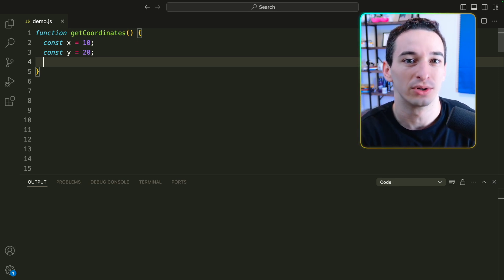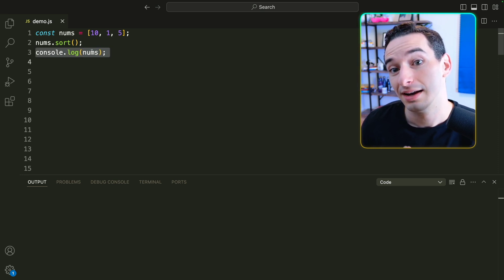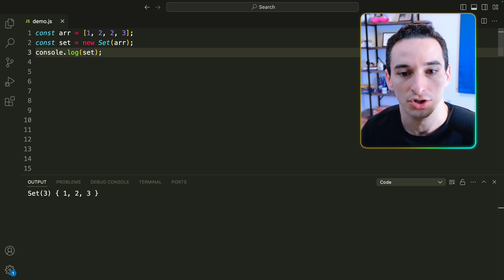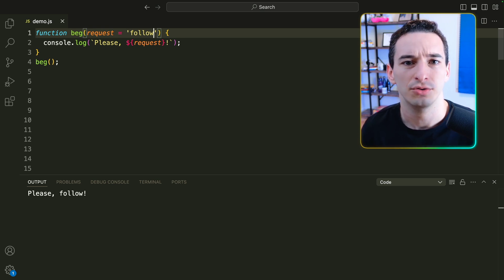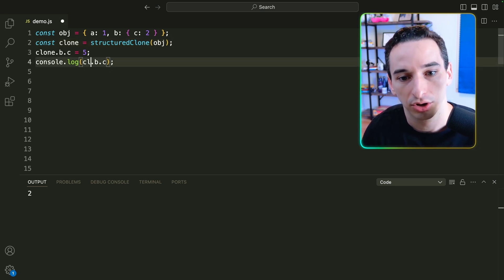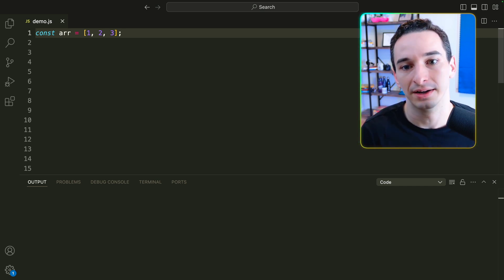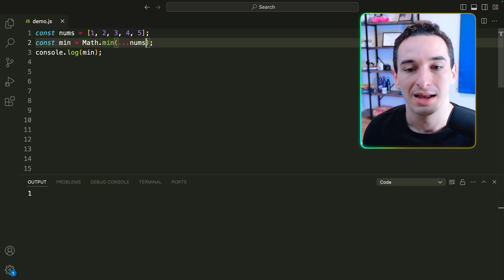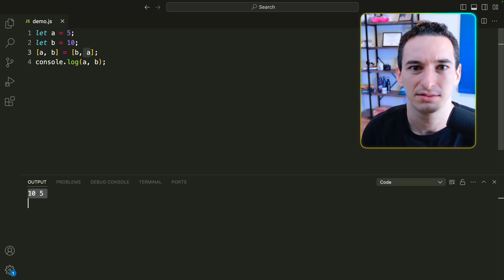JavaScript Coding Interview Tricks (Must Know)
Have a JavaScript coding interview coming up? You need to know these tricks to speed up your coding time!